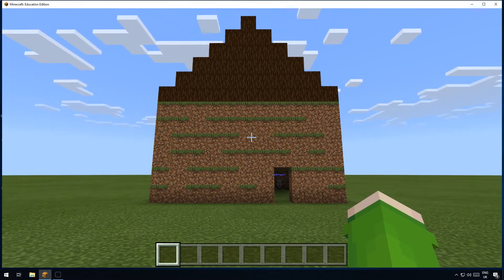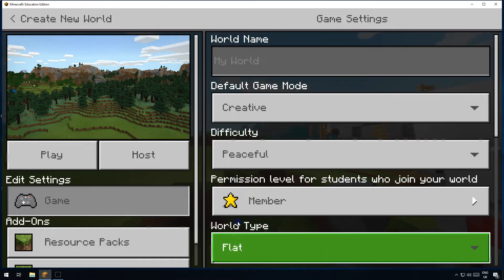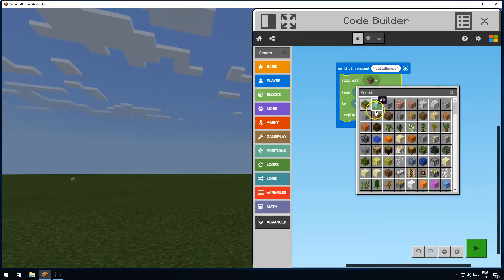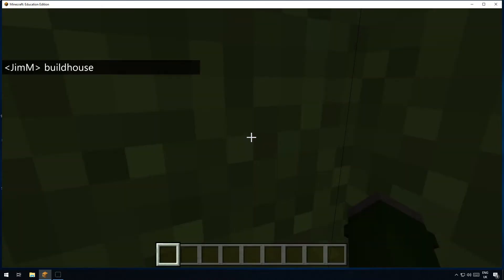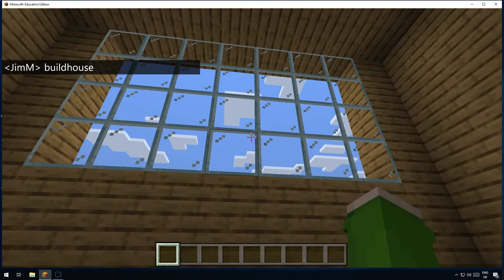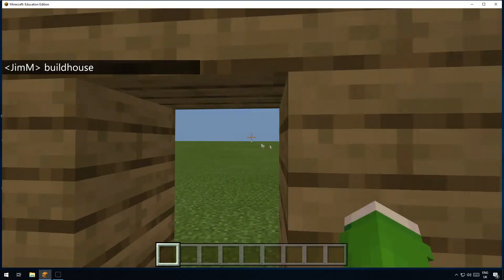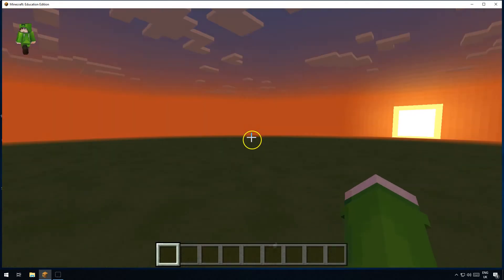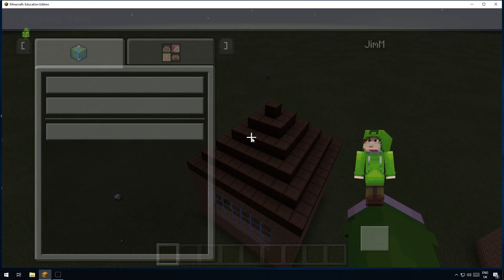Minecraft Education Edition - How to Code a House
A beginner's tutorial on how to code a house in MineCraft Education Edition using the easy to use blocks based coding.